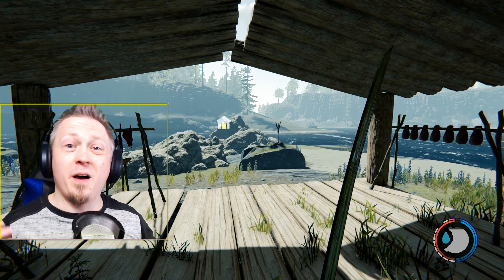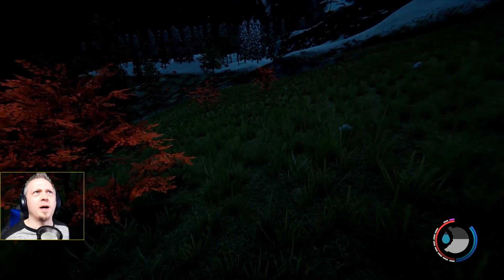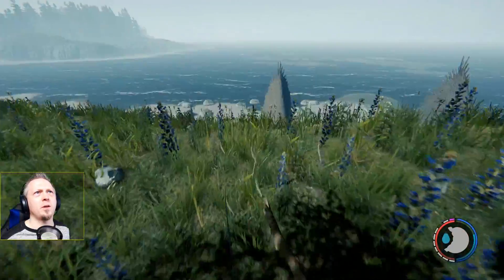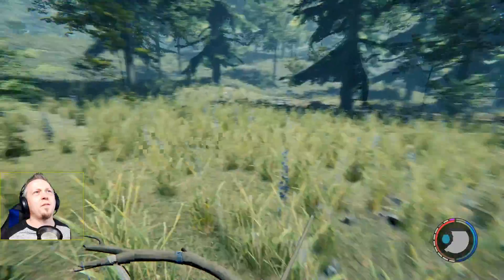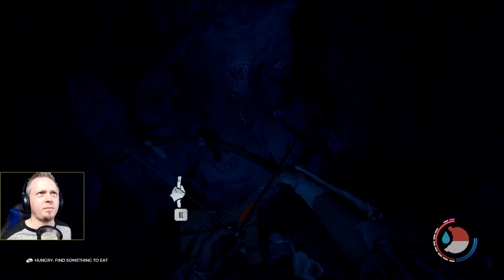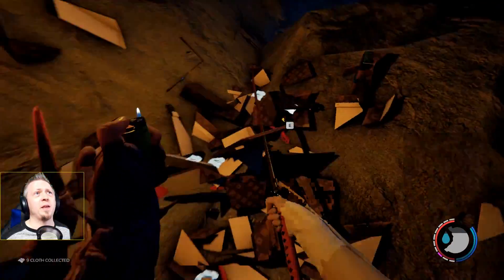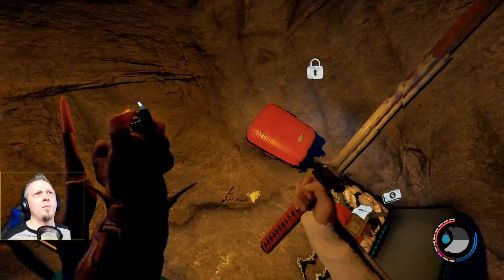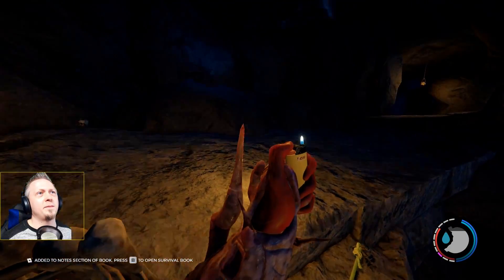OH NOES! THEY GOT JOHN MCENROE! - The Forest Realism Challenge Ep9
So last episode we went cave exploring and found another passage into the upper area of the sinkhole but still haven’t found our way to the bottom yet. That means today it’s time to explore an area that I haven’t been through really and see if there’s another cave somewhere that might lead to the sinkhole.

Explore and build during the day.
Defend your base at night.